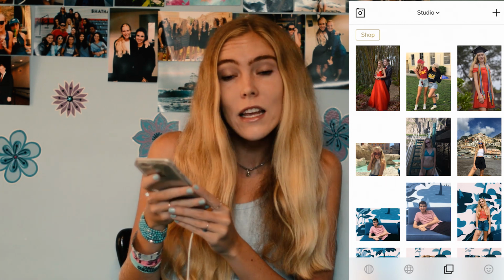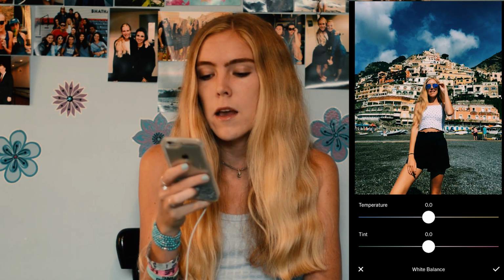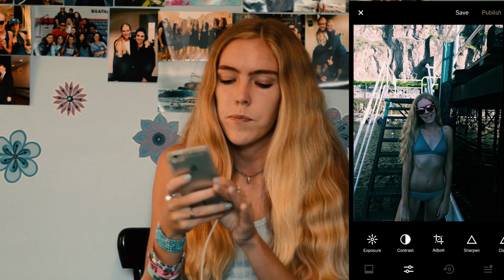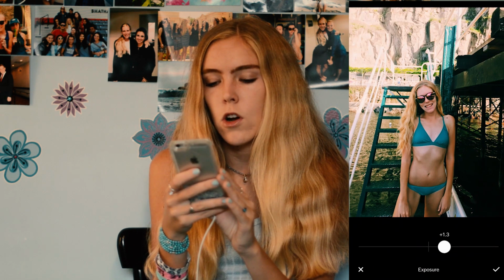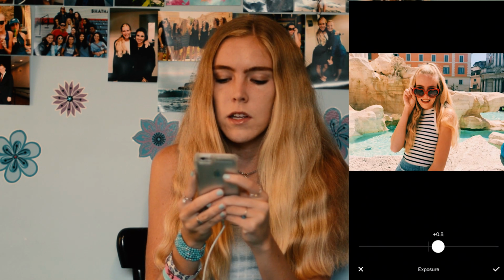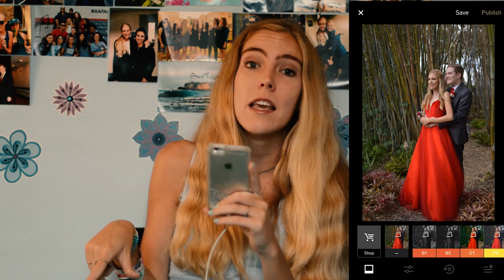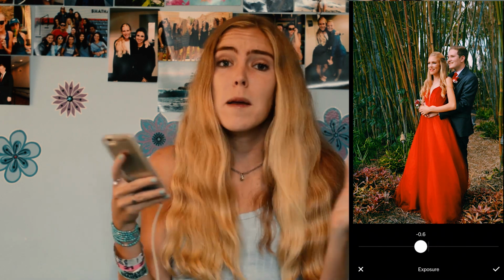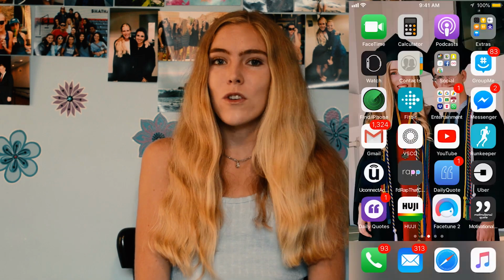How I Edit My Instagram Photos | Brianna Seaberg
This video showcases exactly how I edit my photos on Instagram and add the rainbow light effect as well! :)

About Brianna Seaberg:
I primarily create lifestyle content related to college, TikTok, and life hacks and currently live in Los Angeles, CA. I love making videos that you guys enjoy and find helpful :) xx